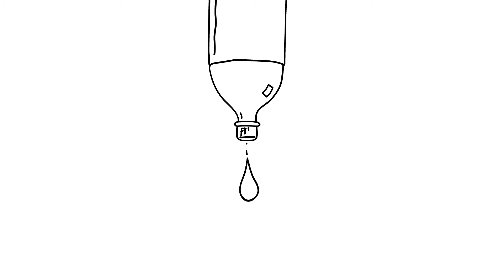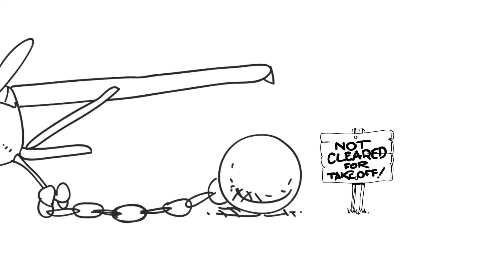When should I equip for ADS-B? | Garmin ADS-B Academy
Get help deciding when will be the best time for you to equip your aircraft for the switch to ADS-B.